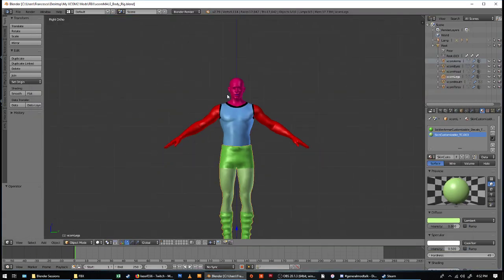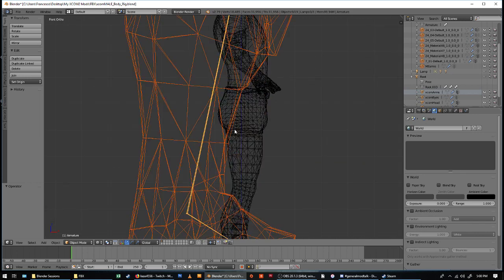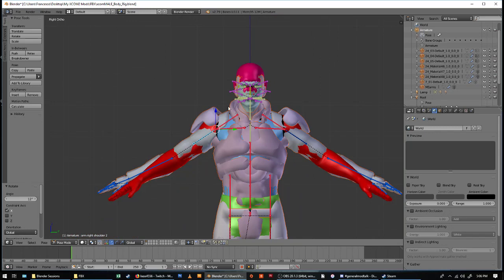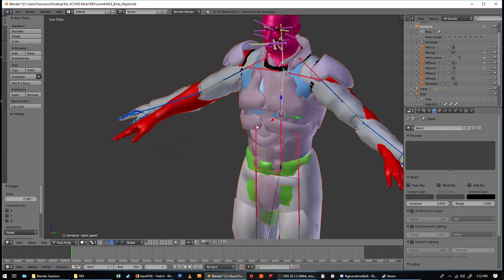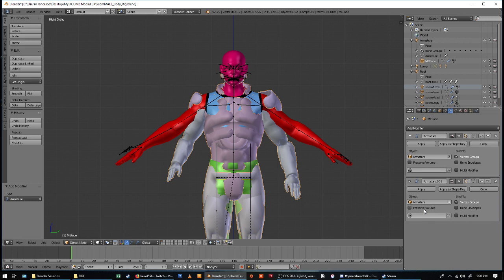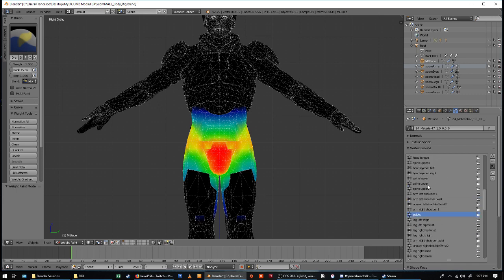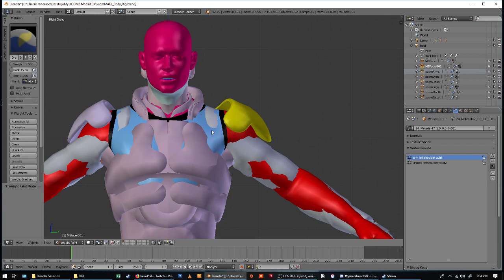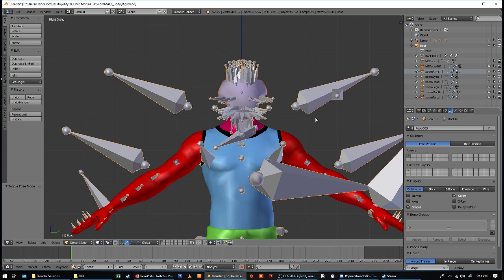Kexx - Blender Q&D Beginner Guide